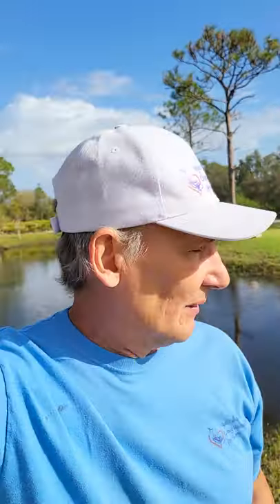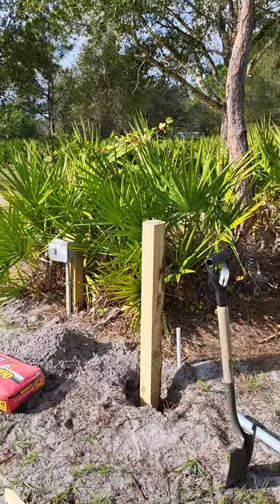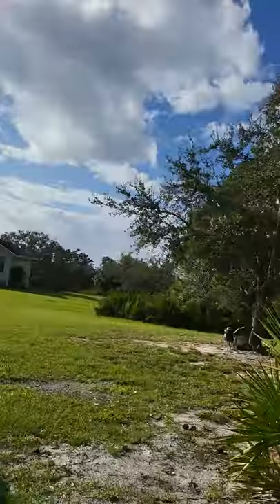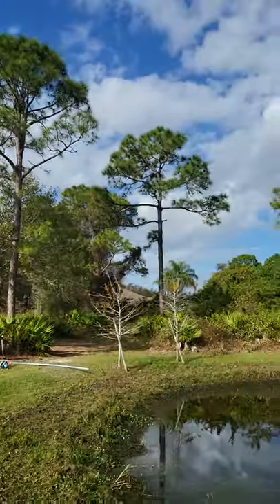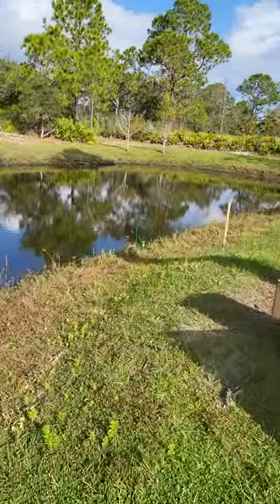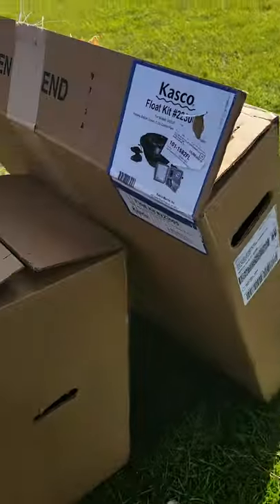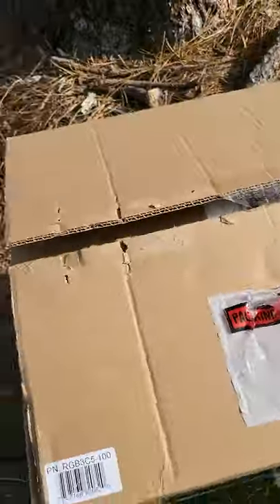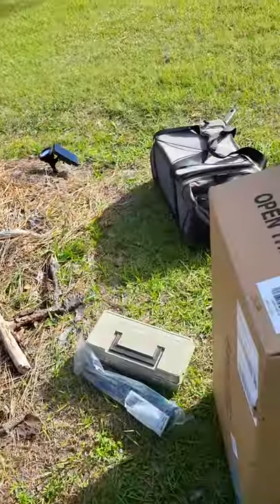Kasco JF 4400 1hp with RGB lighting install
Video 1 of Kasco fountain and RGB color lighting assembly and install